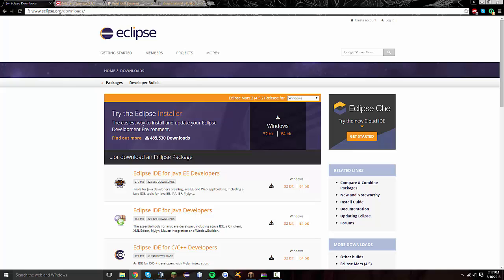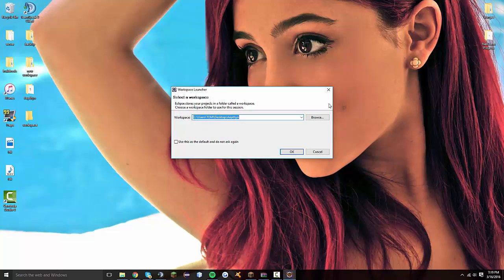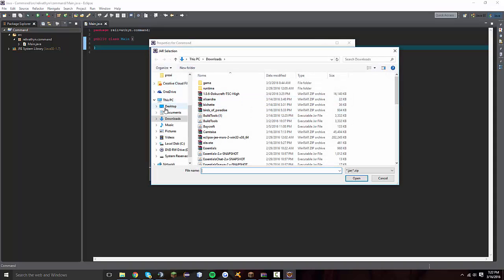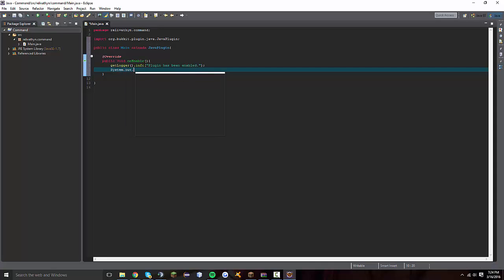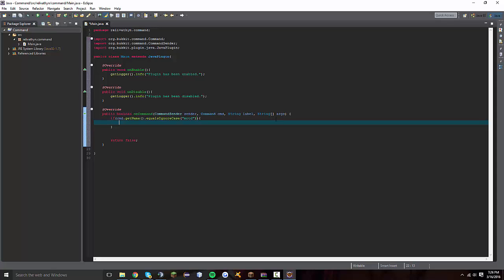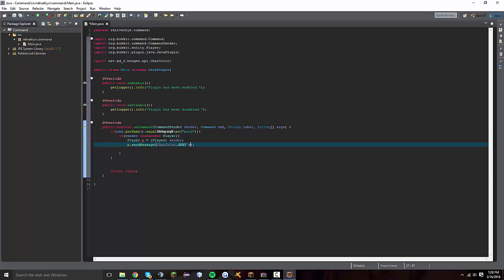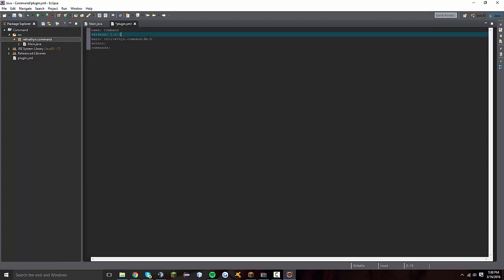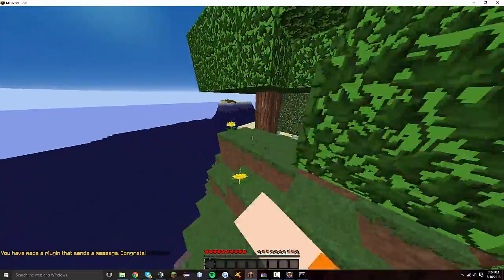How to make a Bukkit/Spigot plugin | My first command (EP. 1)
This is a simple plugin tutorial showing you how to get a IDE, The bukkit API, and a simple command. Let me know if you have any issues or need help in the comments!